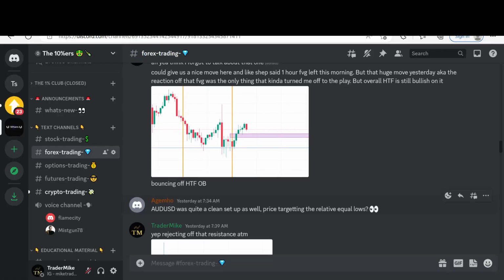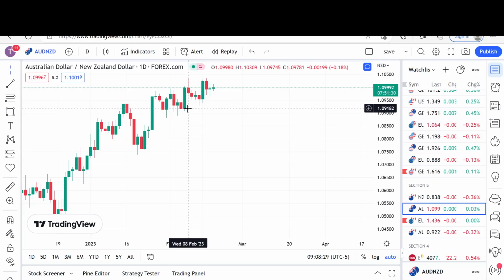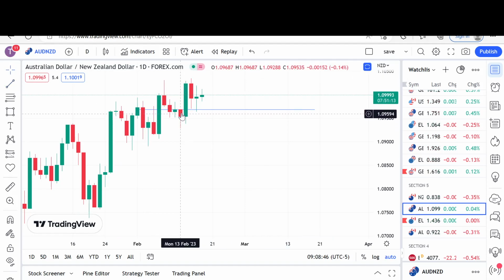Forex Trade Review for 2/16/2023